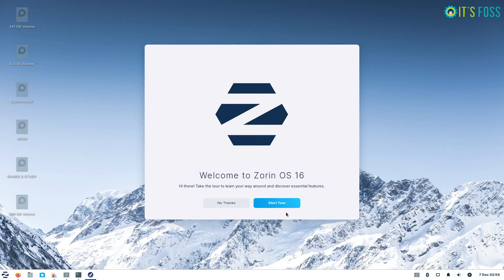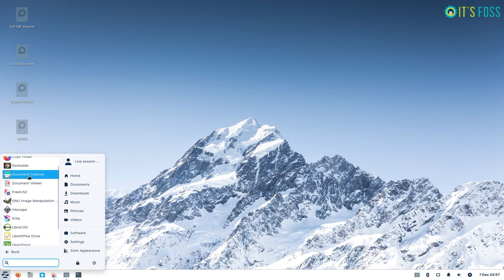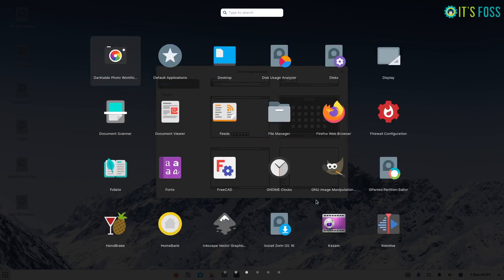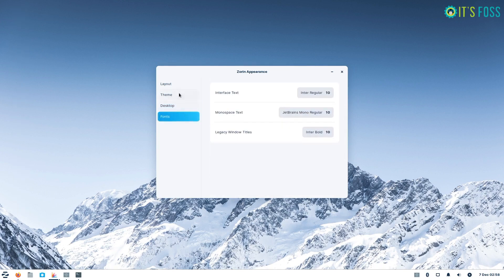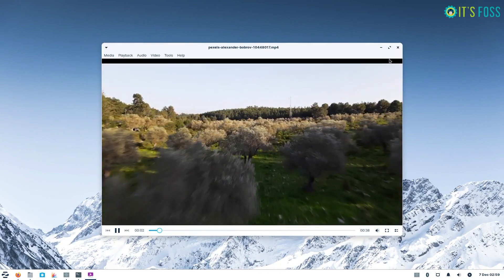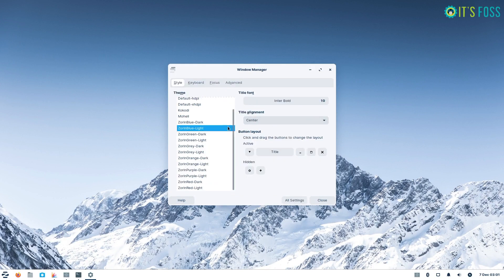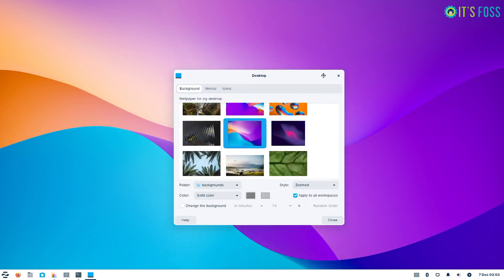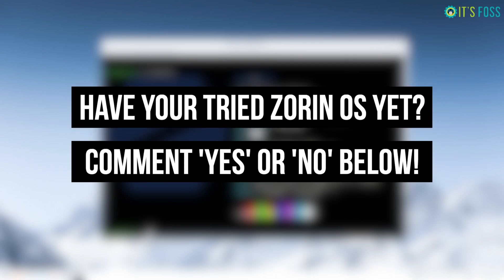Zorin OS 16 Lite Review: Most Beautiful Looking Linux Distro for Old Computers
Zorin OS 16 was an impressive release. But, if you were looking for a lightweight distro or something for older computers, this wasn’t the option.

Zorin OS provides a lite edition for every release powered by Xfce desktop environment for computers with limited resources. However, it wasn’t available for Zorin OS 16 until now.

Yes, finally, Zorin OS 16 Lite is releasing today with the Pro edition!

Ankush takes the Pro edition of Zorin OS 16 Lite for a quick test and shares his experience in this review.